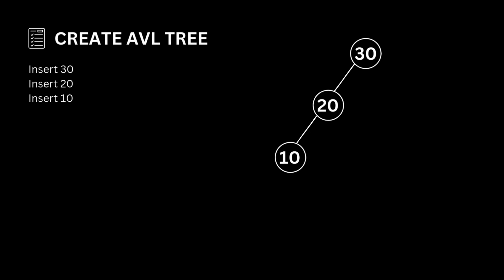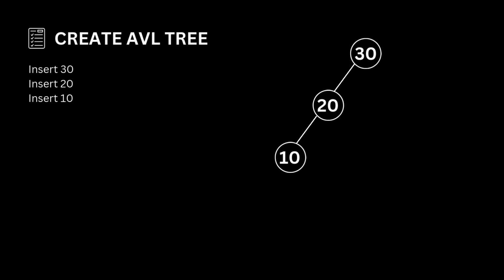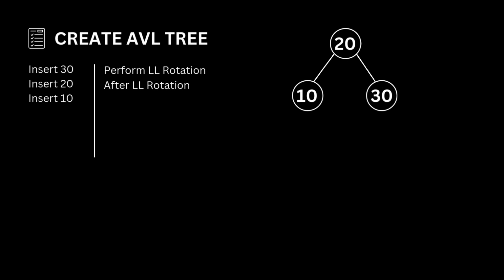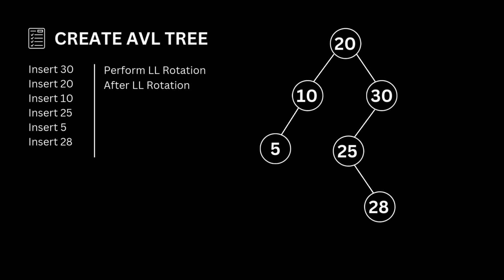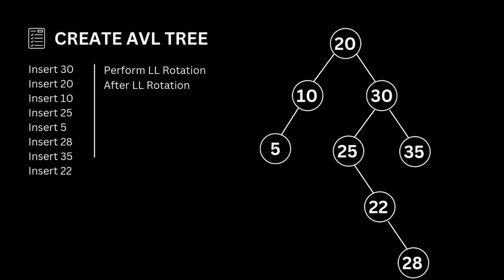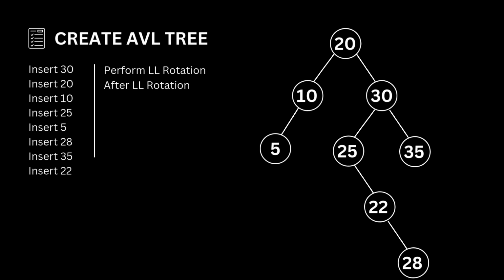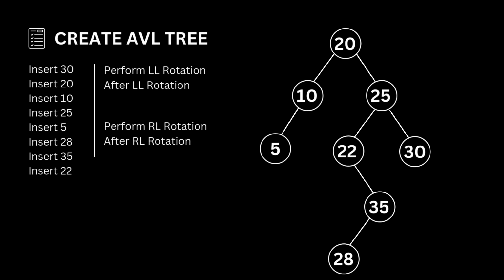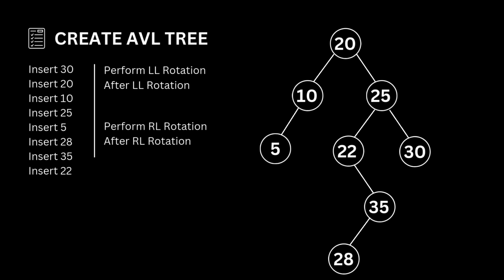Episode: 57 Creating AVL Tree | Data Structure & Algorithms Full Course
Episode: 57 Creating AVL Tree By Sumaiyya Jahagirdar

🕒 TIMESTAMP

✍ COURSE
☞Basics of data structure
☞Arrays
☞Stack
☞Linked list
☞Stack
☞Queue
☞Tree
☞Graph
☞Algorithms
etc..